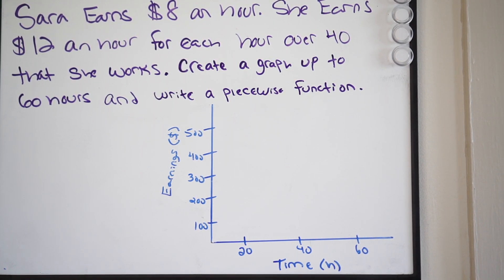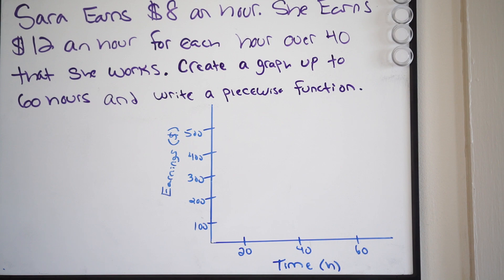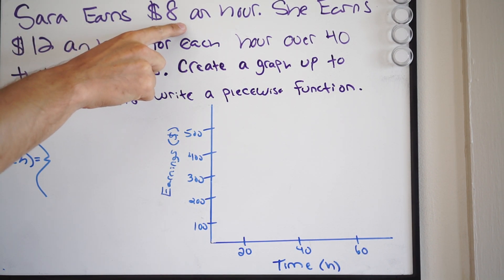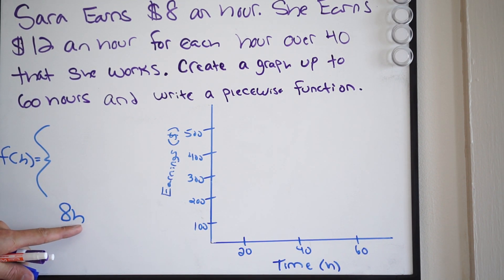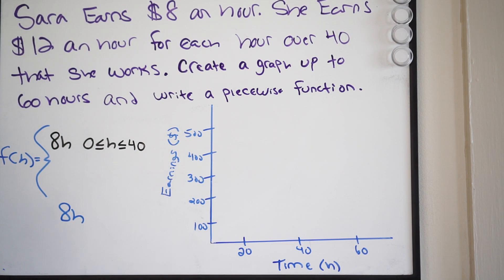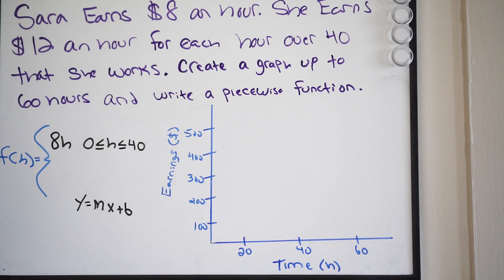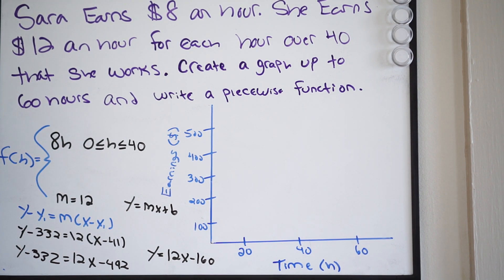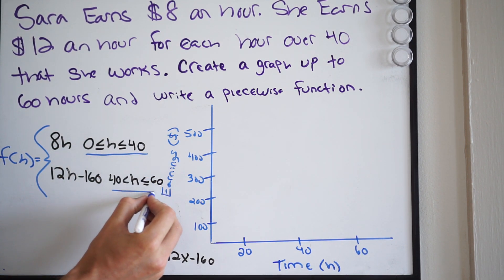Piecewise Function Word Problem (2 of 2)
Here we talk about graphing and writing the rules of a piecewise function from a word problem.